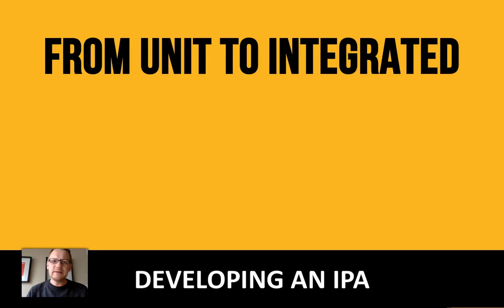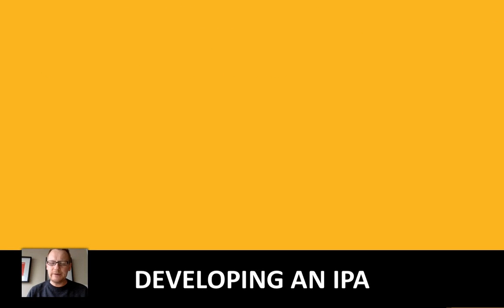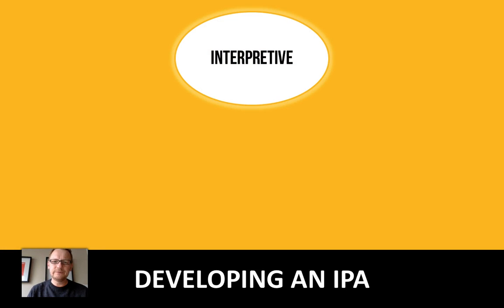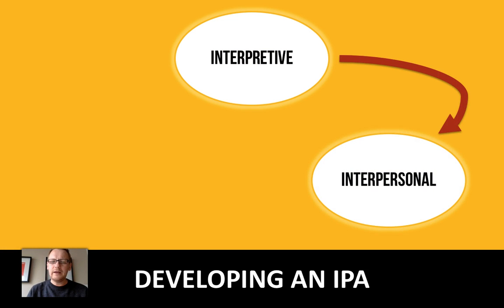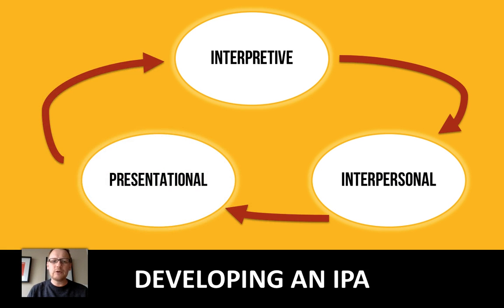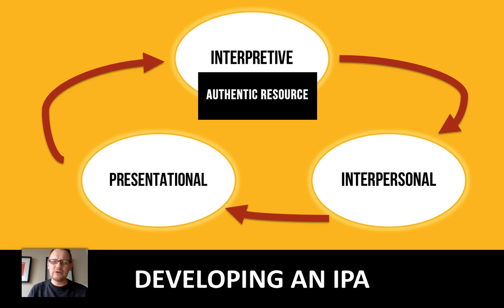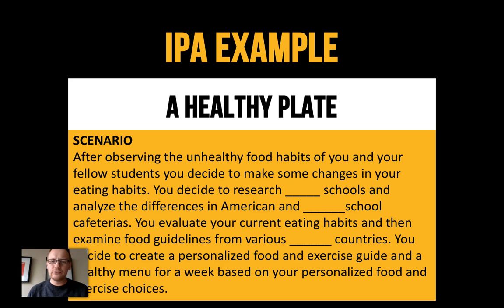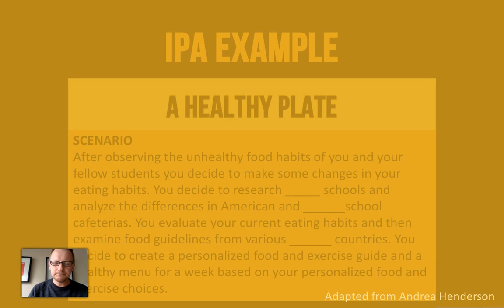DE cycle3 video3